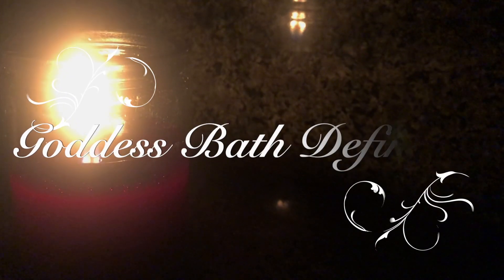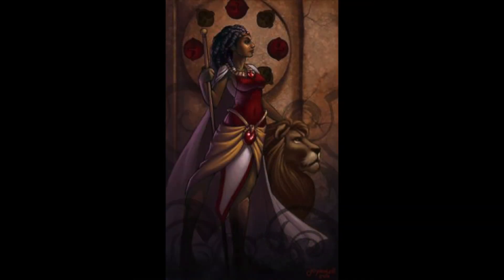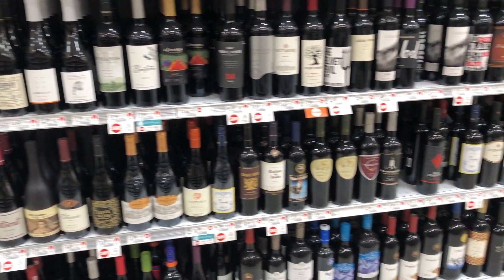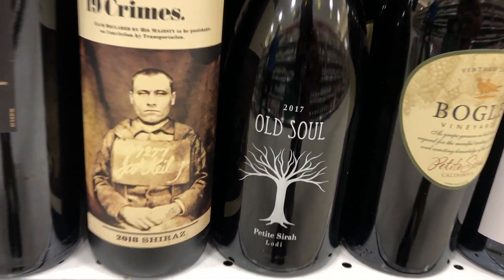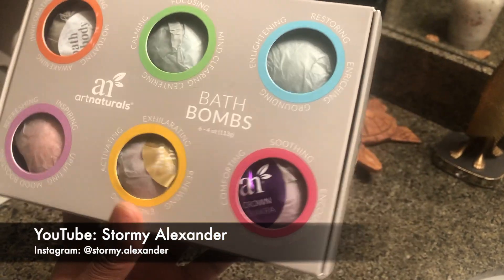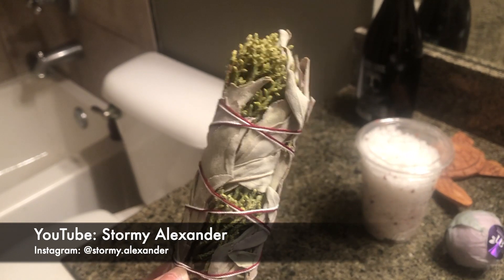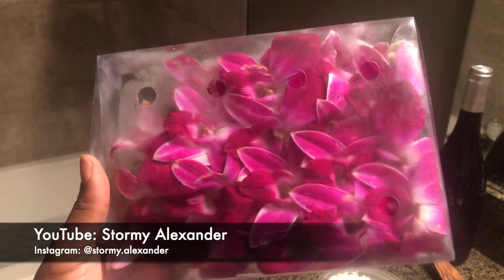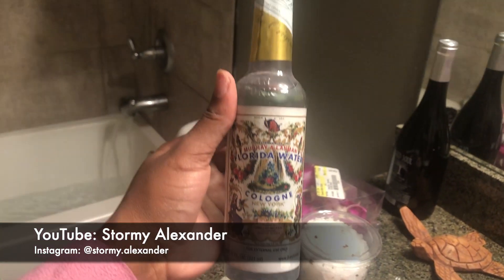Oya Inspired Goddess Bath